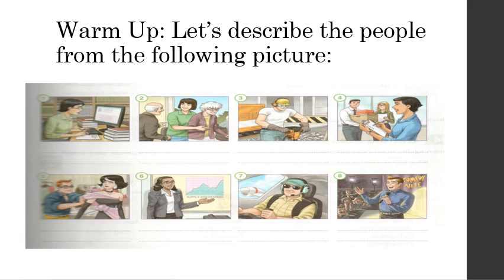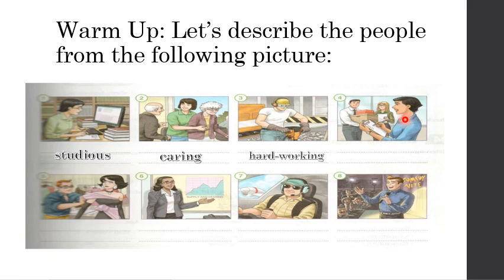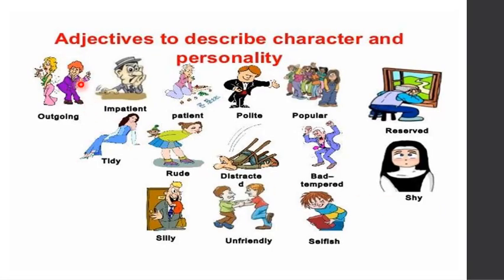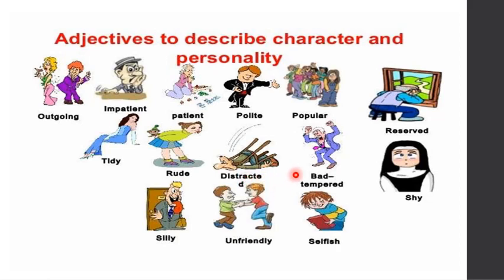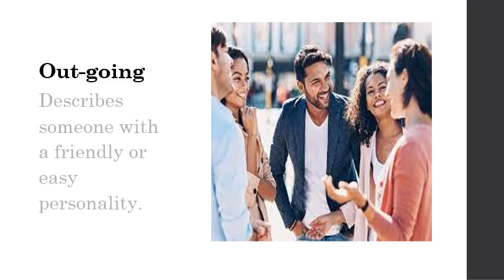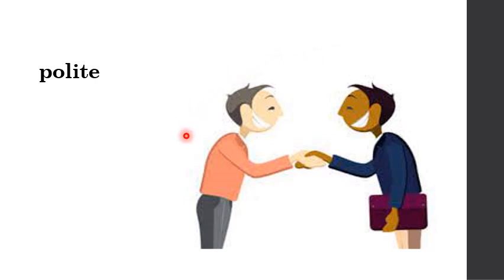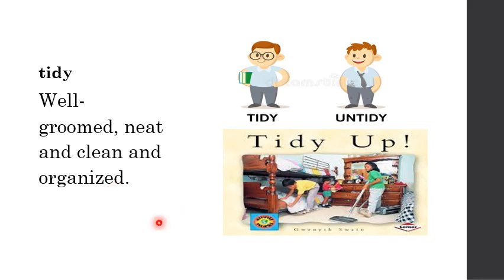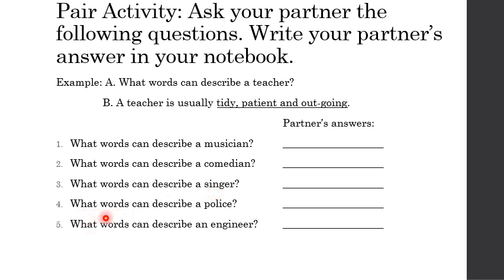M5 Lesson 5 || Describing People’s Character and Personality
This lesson focuses on describing people's character and personality. This lesson aims the learners to think of any description from the picture presented and enhance their ability to think of any adjectives that describes the person's character according to what they have seen.